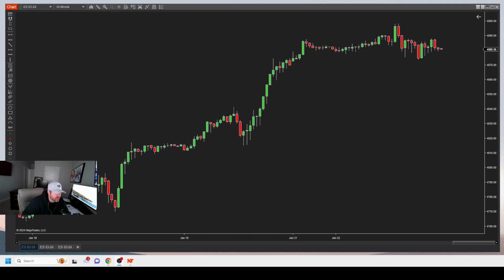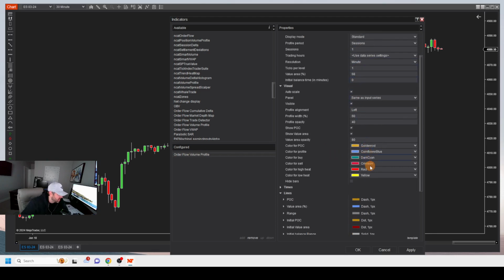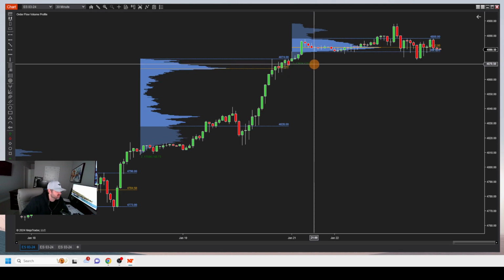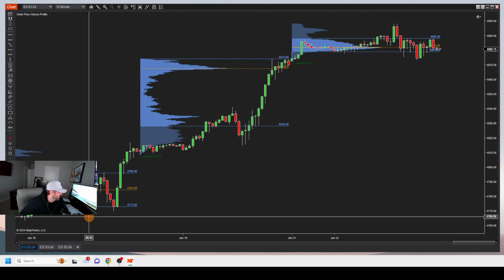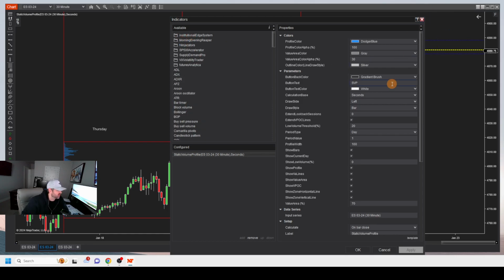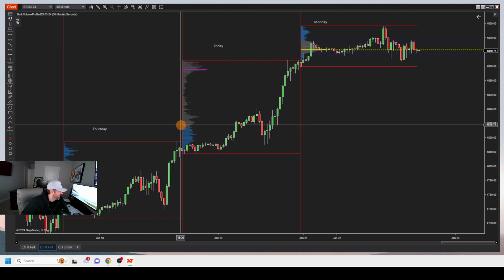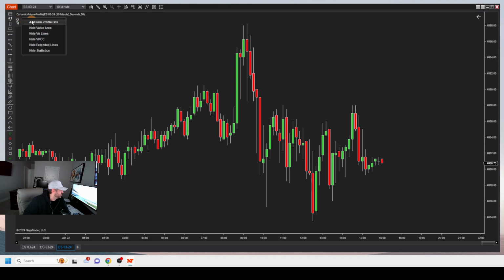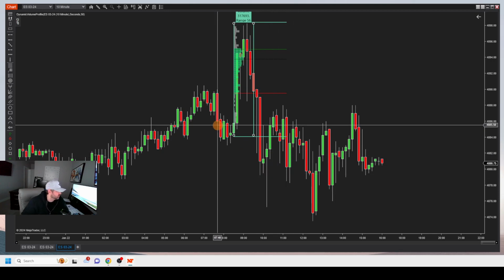NT8 Volume Profiling: Essential Tools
Dive into the world of volume profiling with these three indispensable tools for NinjaTrader 8 (NT8). Explore how these powerful volume profiling tools can help you analyze market activity, identify key price levels, and make informed trading decisions.